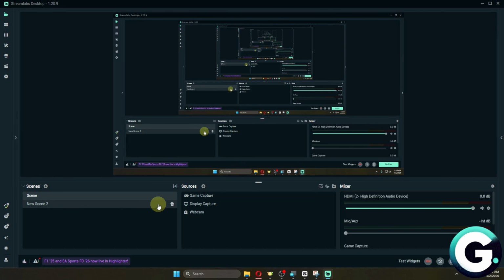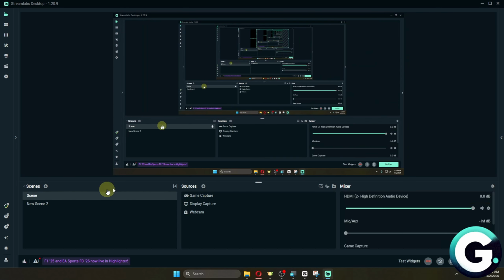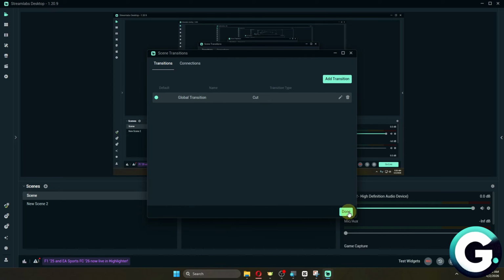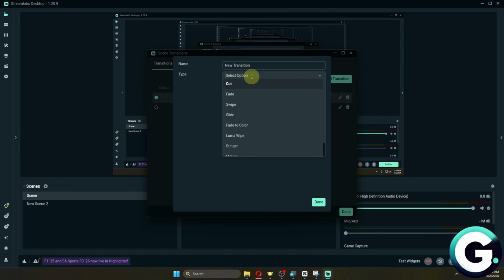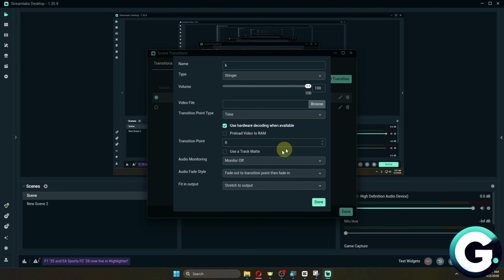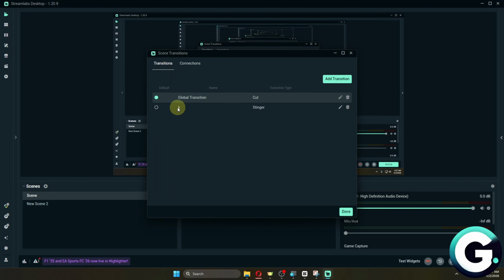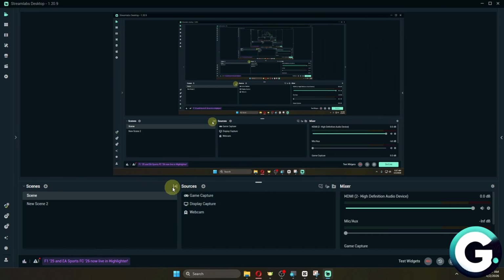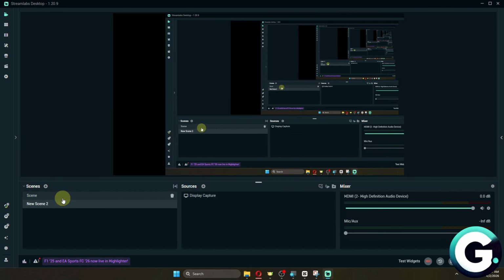Streamlabs - How to ADD Transitions (EASY) 2026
Streamlabs - How to ADD transitions (EASY) 2026 shows you exactly how to set up smooth scene changes in your streams. Learn how to import, apply, and customize transitions step by step. This helps improve stream quality and makes your content look more professional.